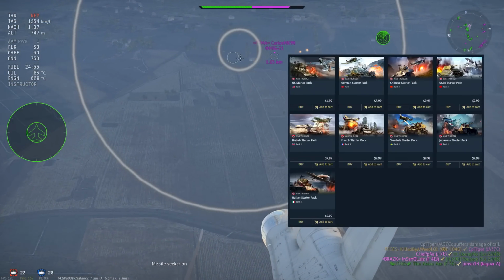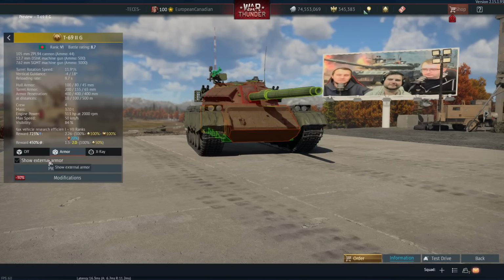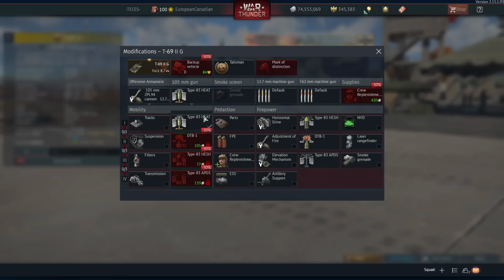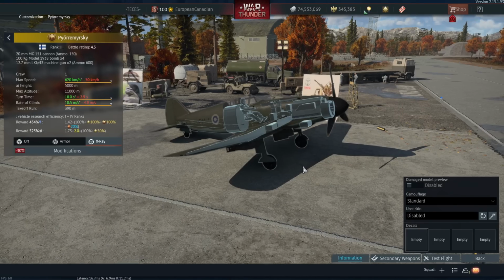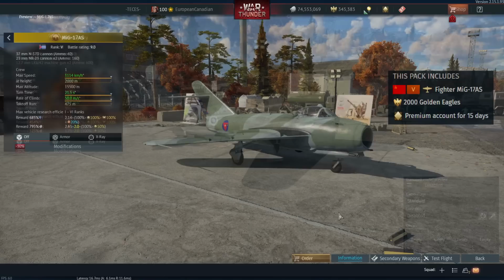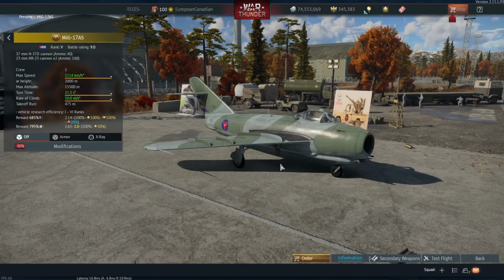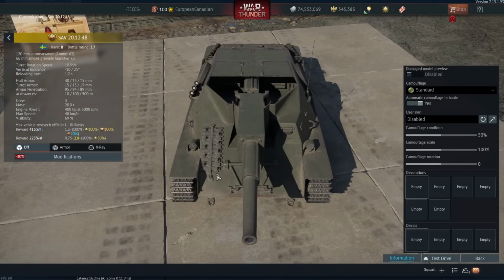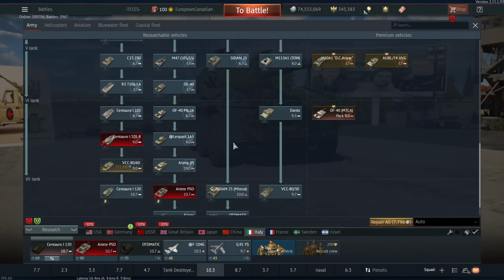Disappearing Packs - May Sales 2022 - War Thunder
Chapters :
0:00 Intro
1:49 Starter Packs
3:17 Type 69-IIG
7:33 VL Pyorremyrsky
10:28 MiG-17AS
12:58 SAV 20.12.48
15:19 OF-40 Mk.2 (MTCA)